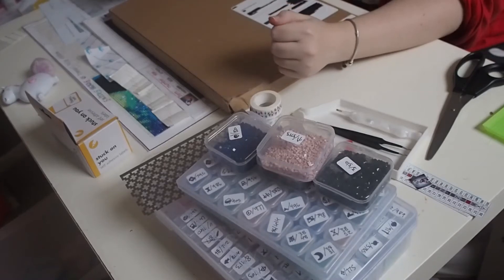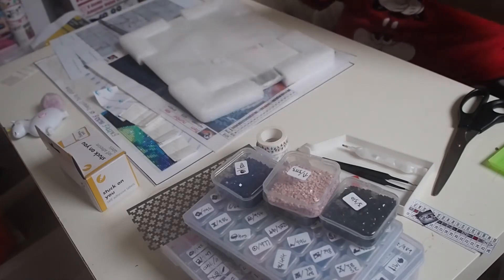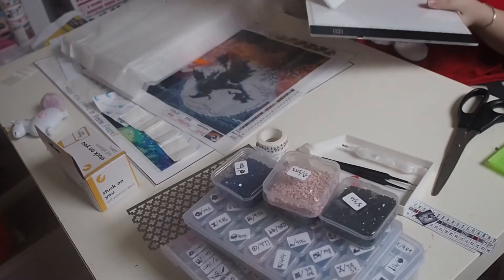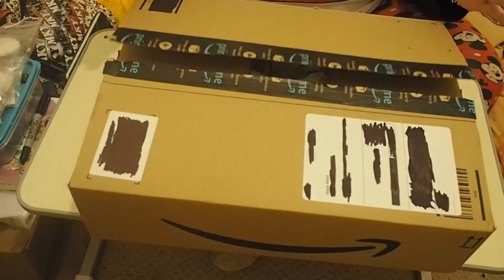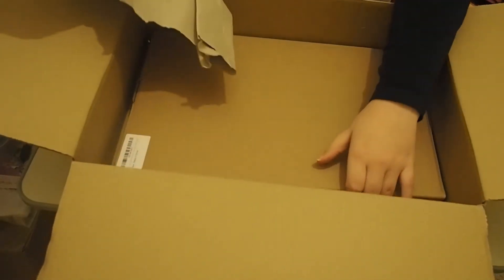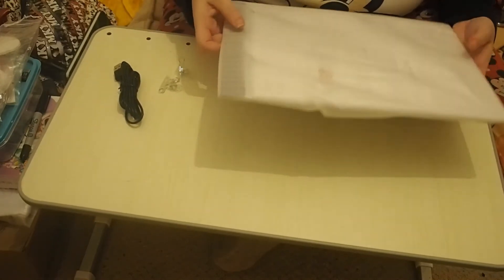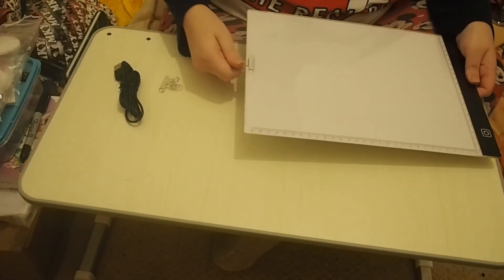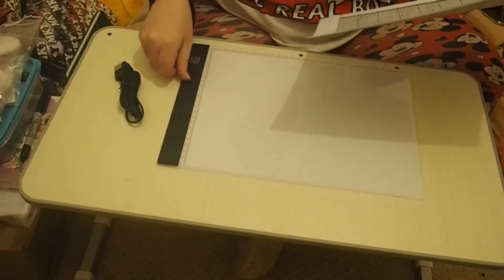Miss Sparkle Light Pad unboxing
Published March 2021
 Hi guys I hope you are all okay and doing well.

Light Pad Link Unavailable

Amazon wish list

We also run a diamond painting group on Facebook come and join the fun.

We also have a Instagram so come and give us a follow.

Please email for address for friend mail.